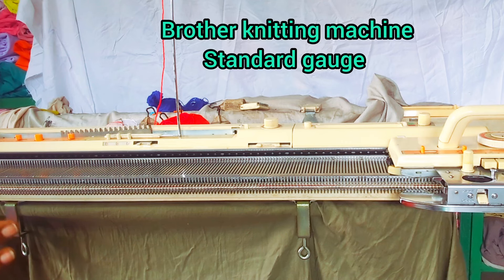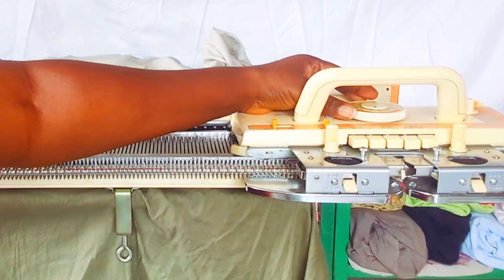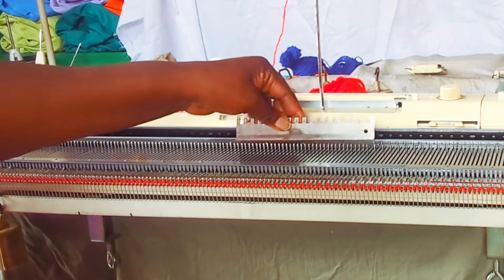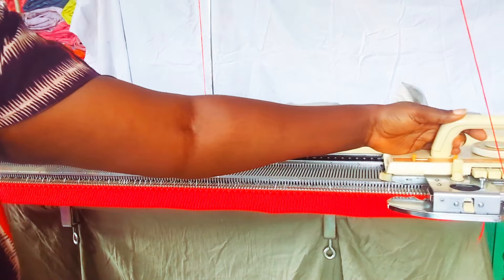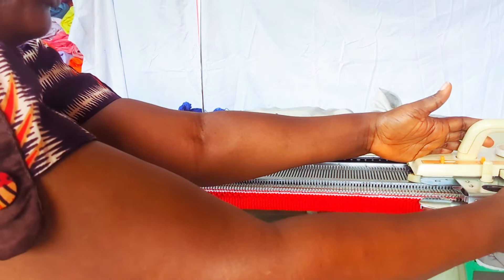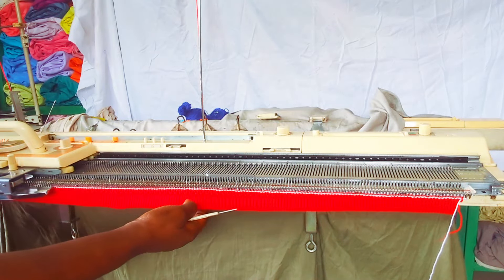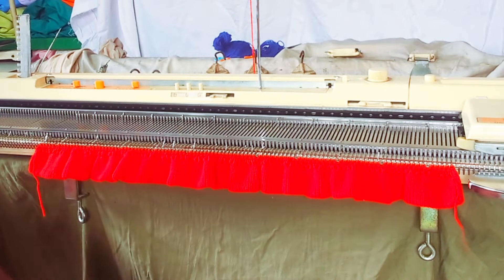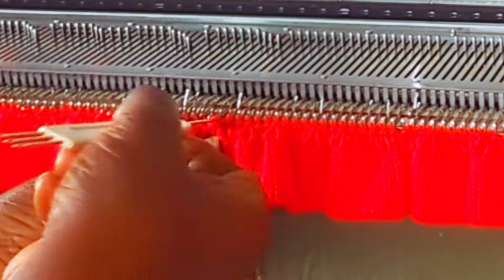Knitting Machine Bucket Hat.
Hello guys🙂
Here is the knitting machine tutorial about trending hats, Bucket Hat.
Knitted with Brother KH871 standard gauge knitting machine.
Yarn: 3ply
The tension used is 8 through the knitting.